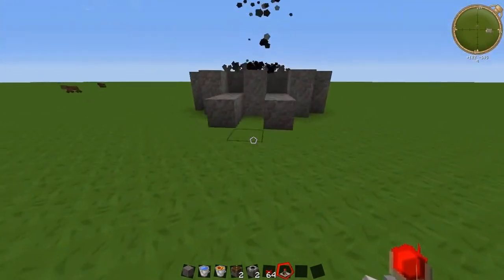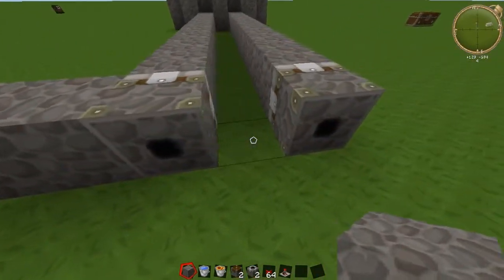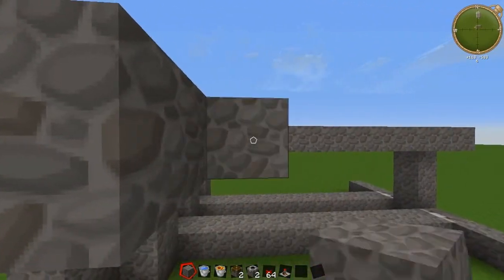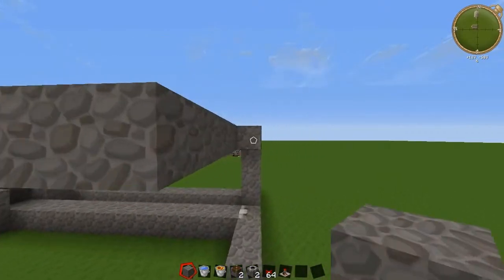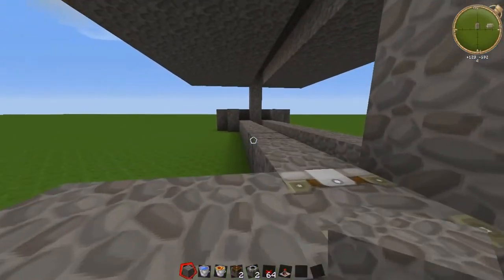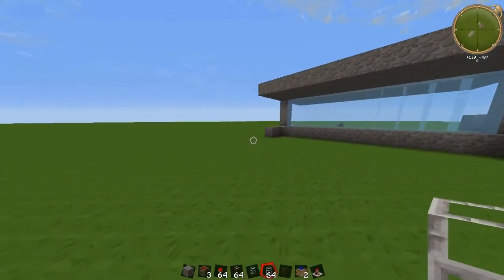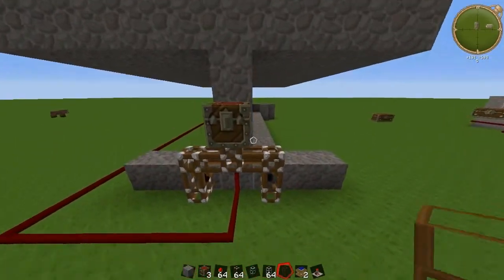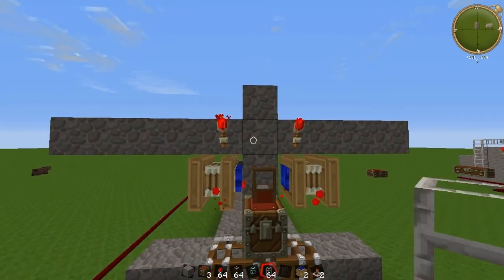Technic/Tekkit Tutorials #1 - Moss Stone Generator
As Always Like + FAV if you enjoyed! =D